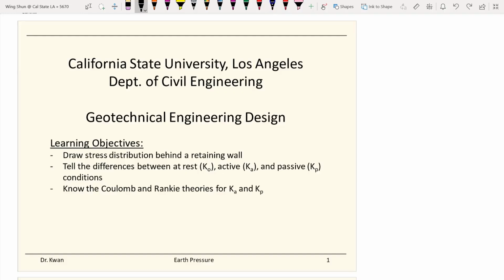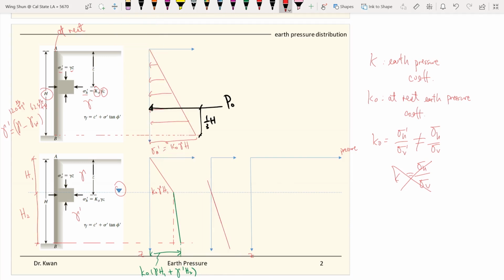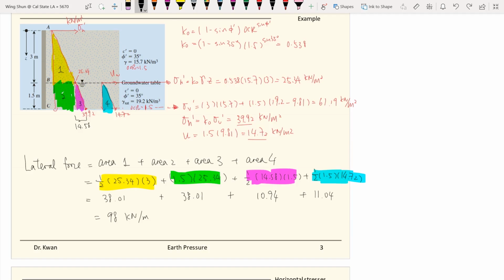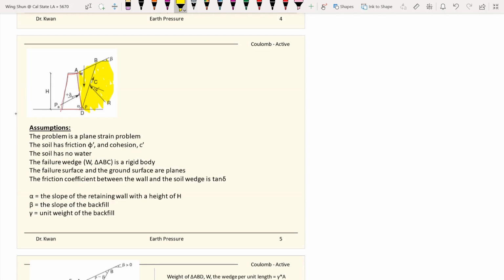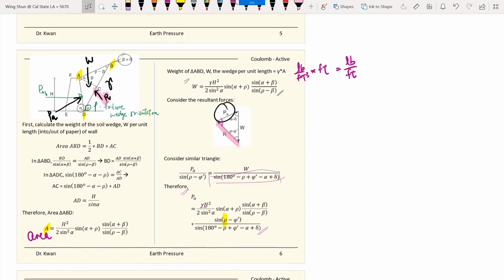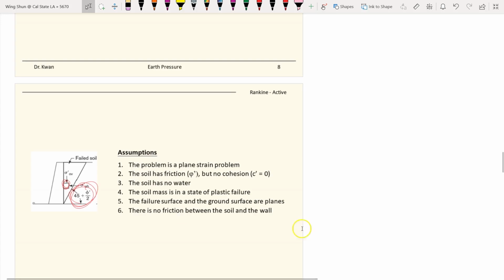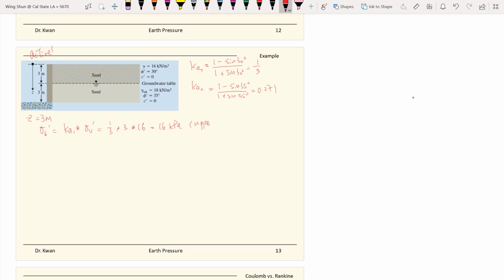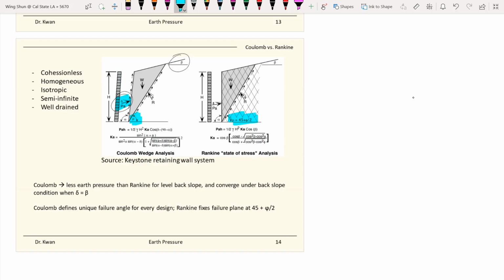CE 4670 Earth Pressure